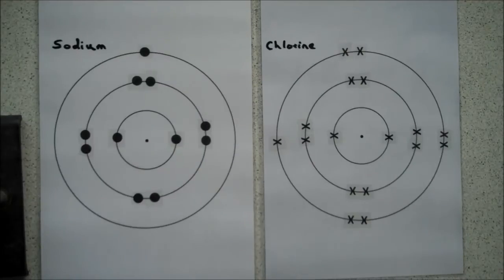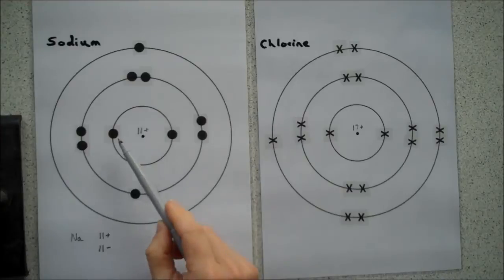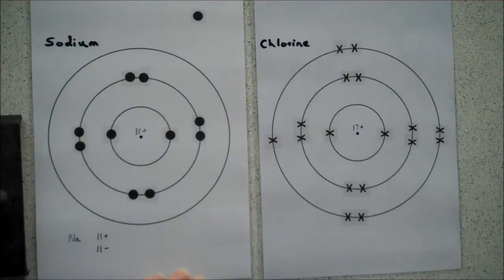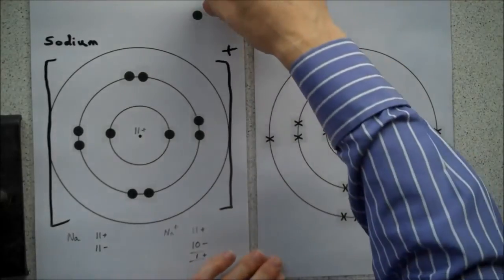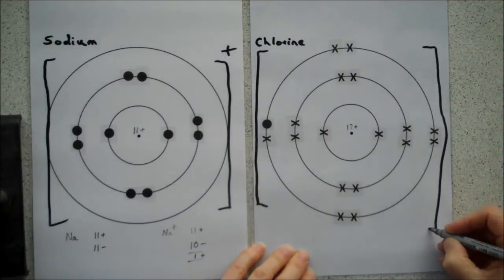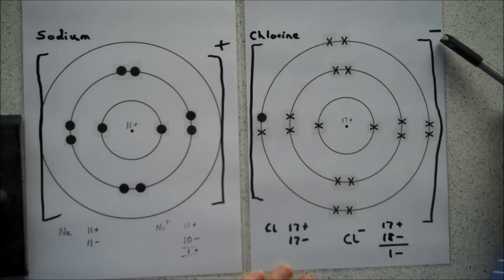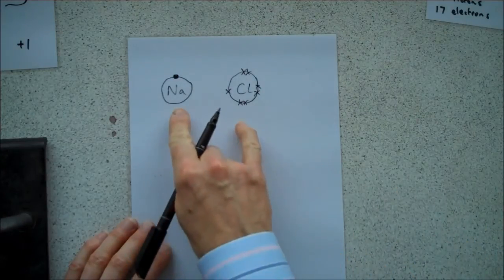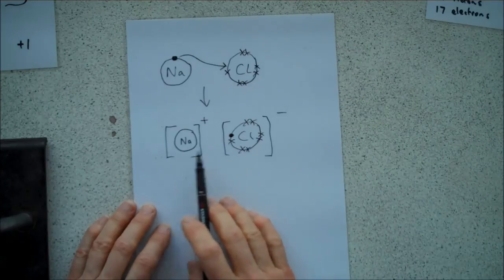GCSE Chemistry ionic bonding part 1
Suitable for GCSE and AS level Chemistry